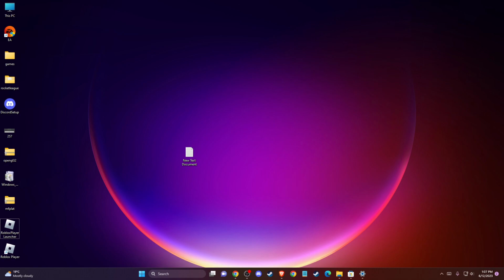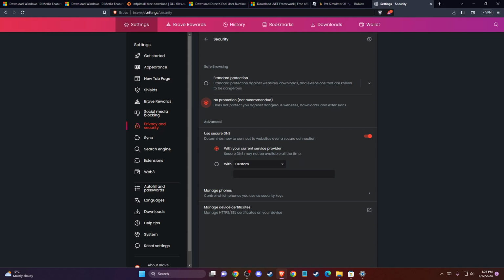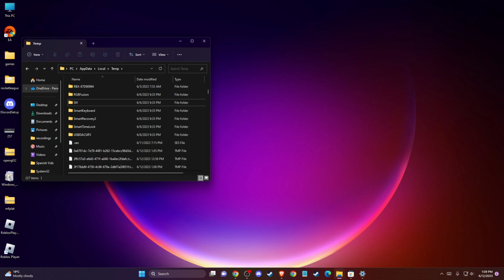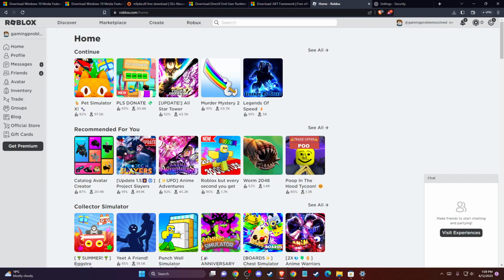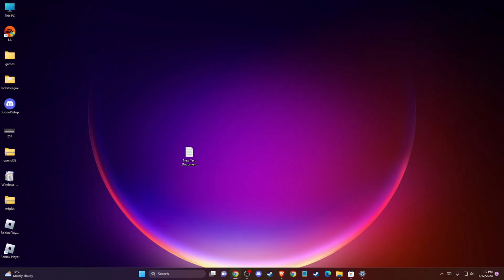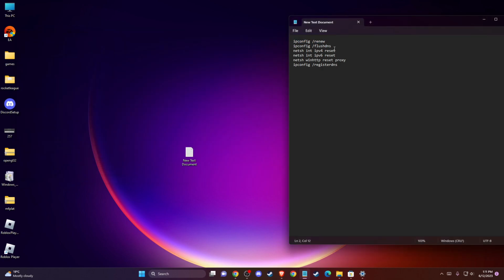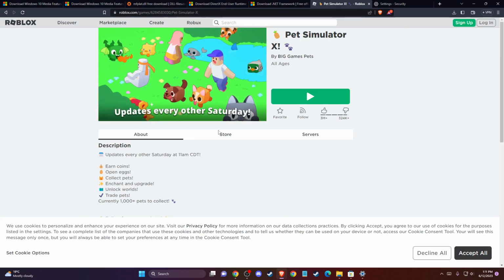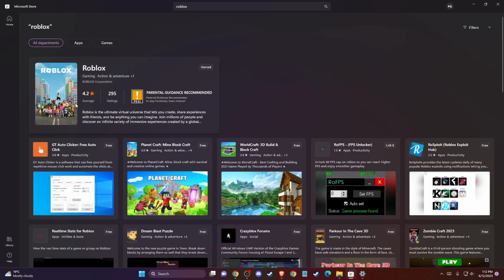How To Fix Roblox Error Code 272 | Fix Lost Connection Due To an Error in Roblox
In this video I will show you How To Fix Roblox Error Code 272 | Fix Lost Connection Due To an Error in Roblox It's really easy and it will take you less than a minute to do it!